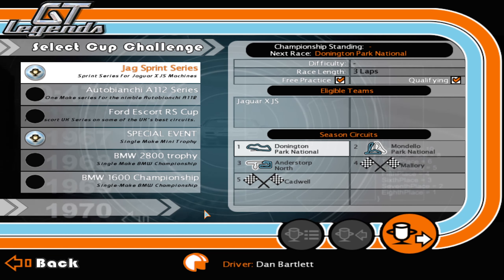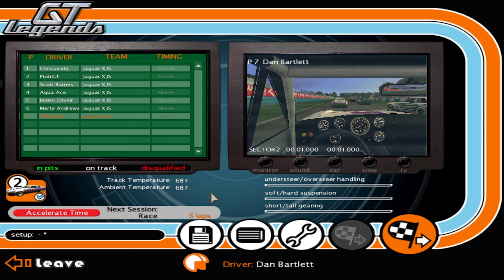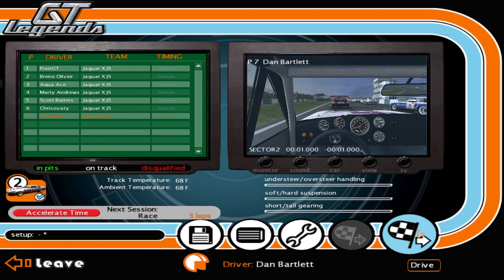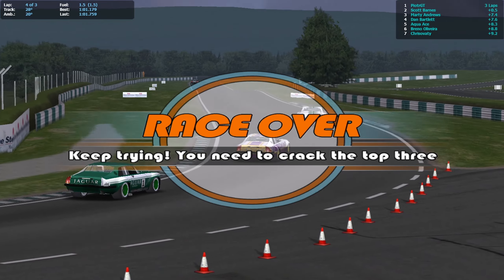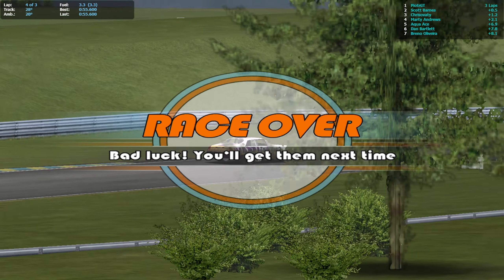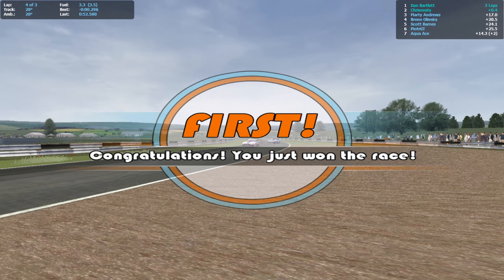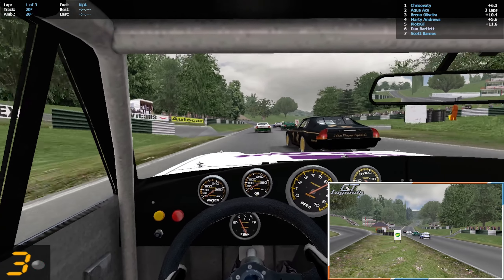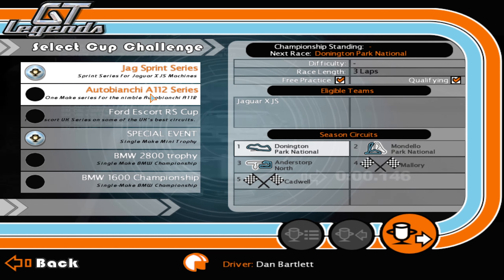GT Legends | 47 | Cup Stage D - Jaguar XJS Sprint Series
Next up in Cup Stage D is the Jaguar XJS Sprint Series, which again proves to be a very tight championship all-round!